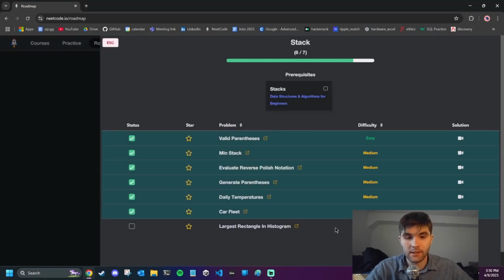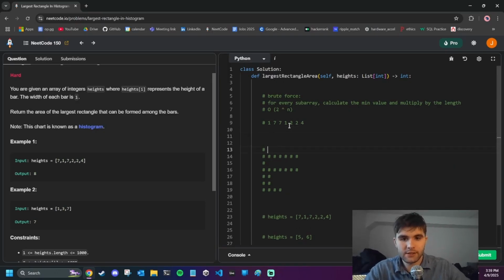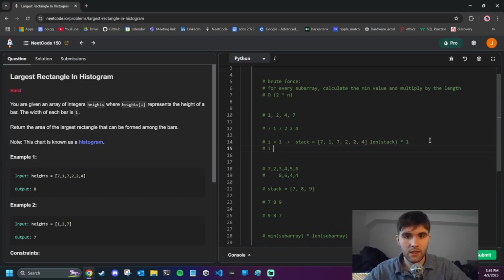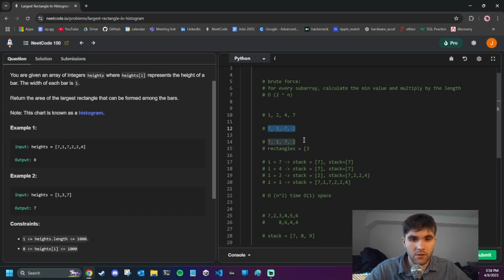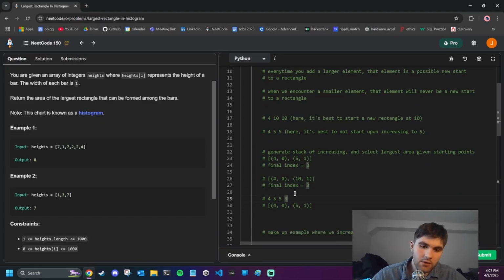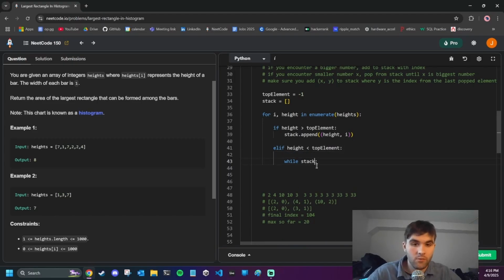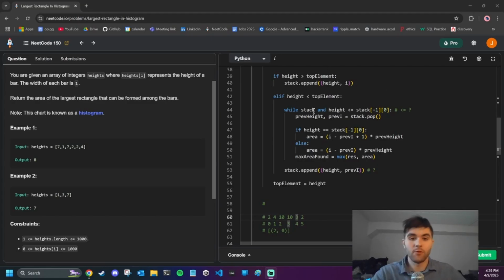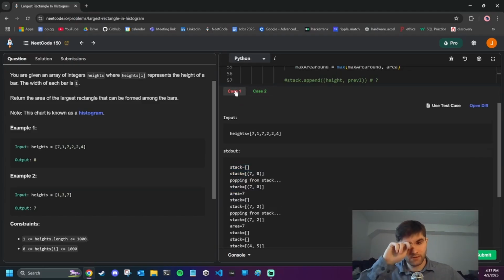Daily Coding (day 82) - Largest Rectangle in Histogram